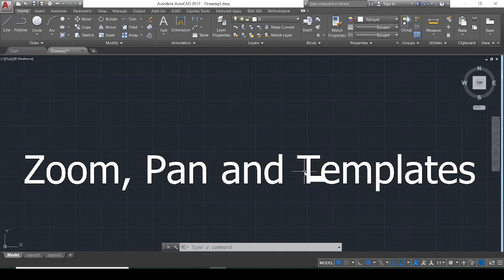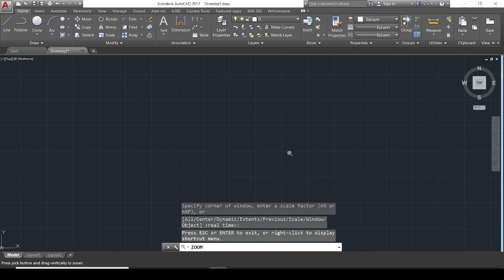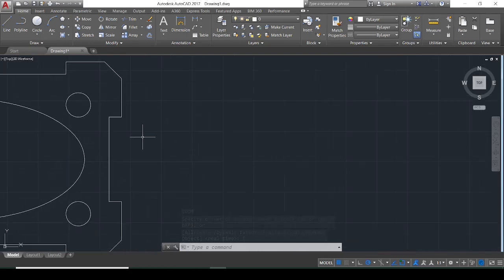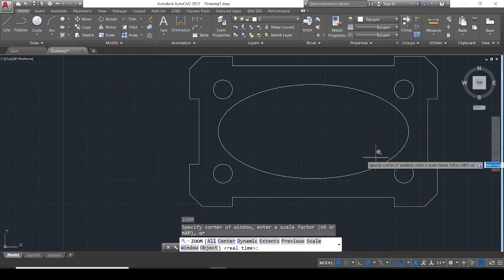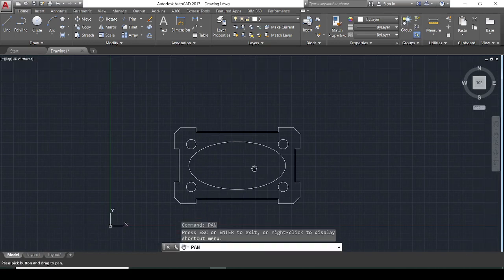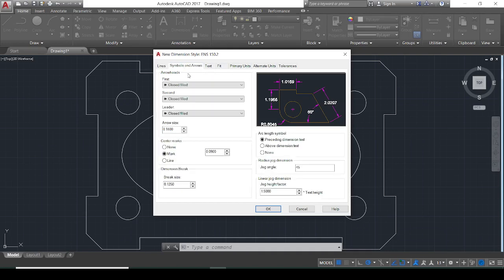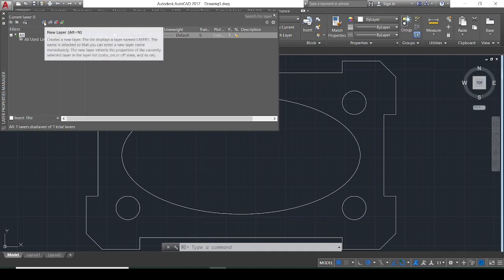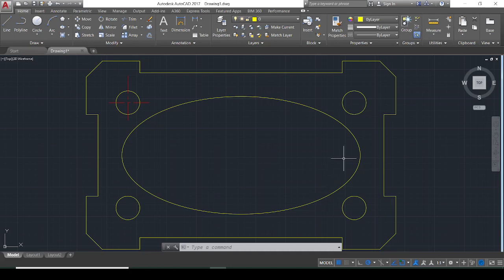ENS 150.2 Vid #2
Zoom, Pan Templates